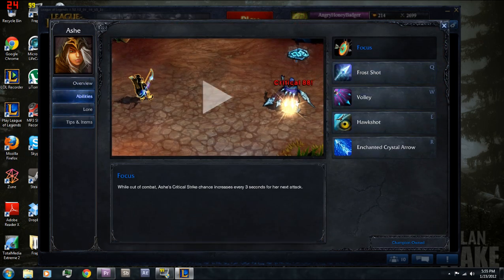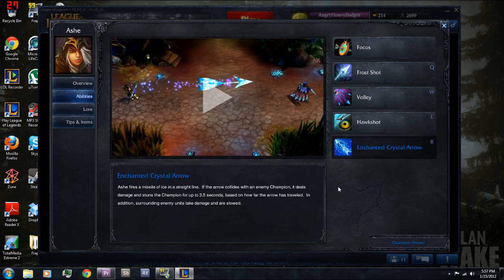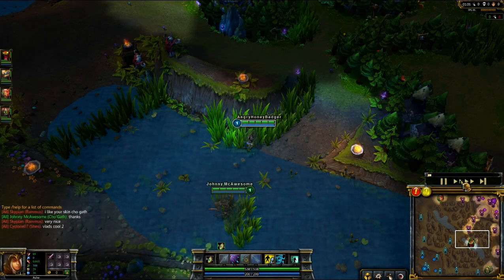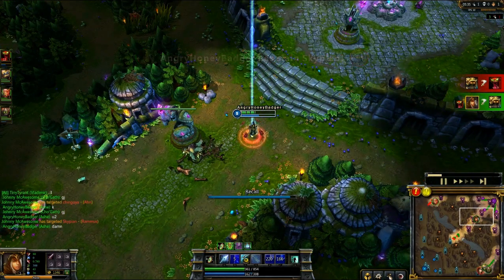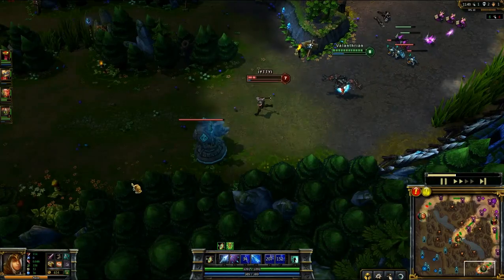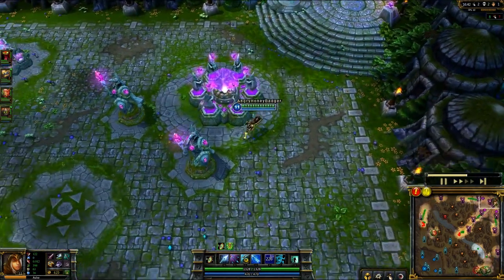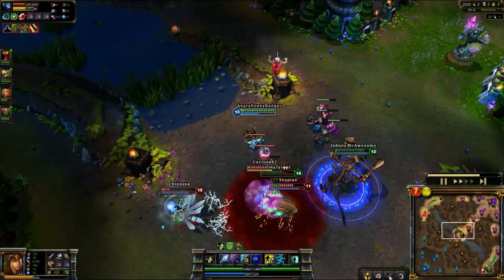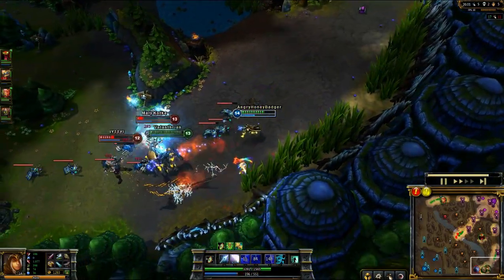League of Legends - Ashe Build - with Commentary